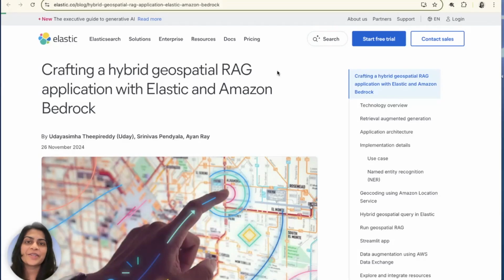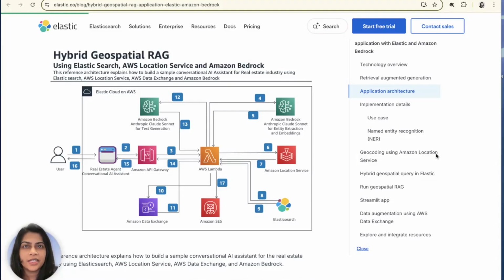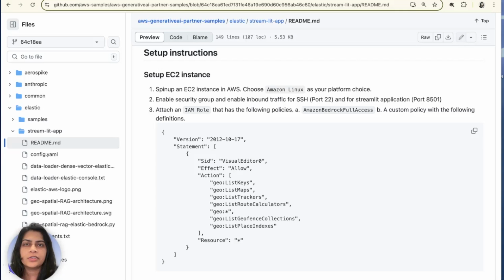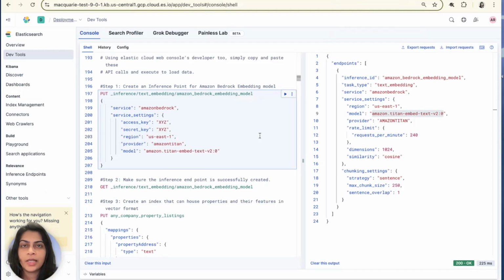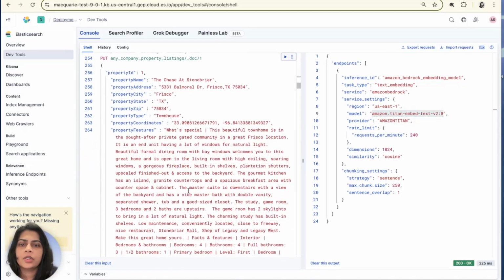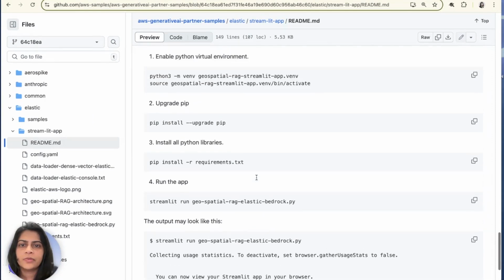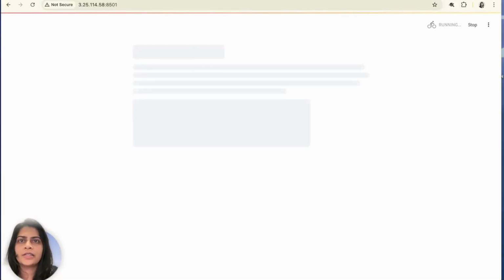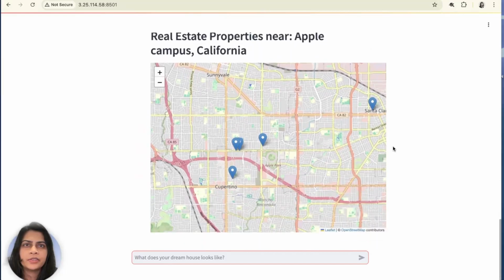Hybrid Geospatial RAG with Elastic & Amazon Bedrock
Video created by Aparna Roy, Sr Customer Architect at Elastic, for the blog